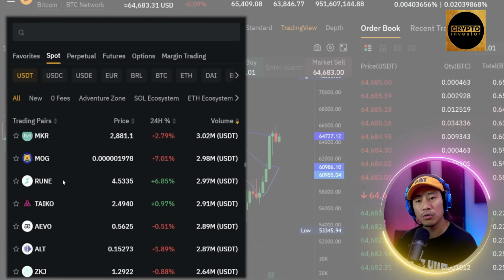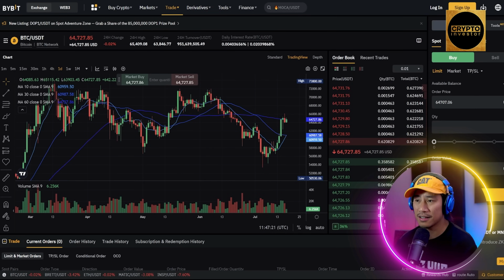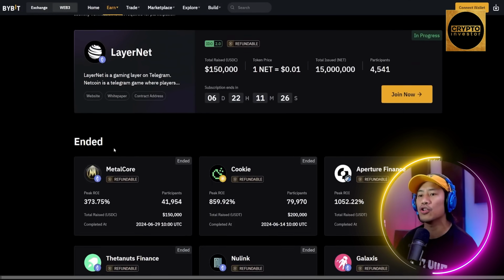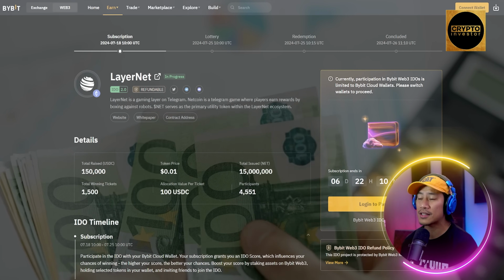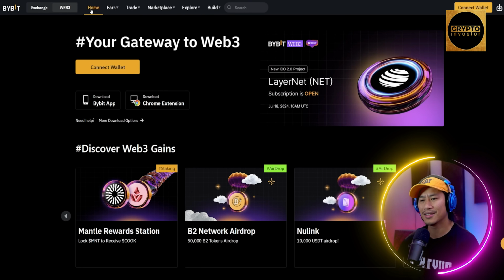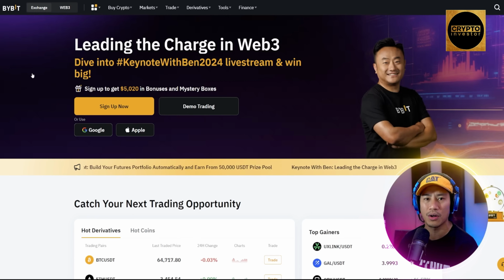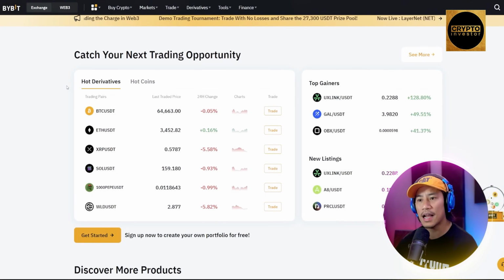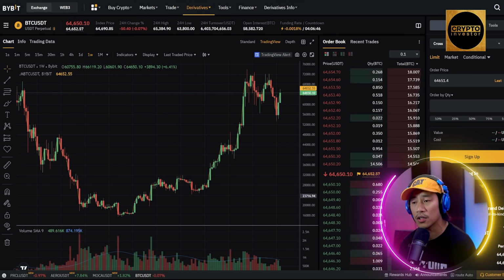Crypto Trading for Beginners | Best Trading Platform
Welcome to Our Crypto Trading for Beginners Video!

Bybit is a premier cryptocurrency exchange platform renowned for its robust and user-friendly trading environment. It caters to both novice and seasoned traders, offering a seamless and secure experience. Since its inception, Bybit has quickly risen to prominence in the crypto world, thanks to its innovative features and commitment to user satisfaction.

Why Bybit is Famous:

Bybit has gained significant recognition for its exceptional liquidity, which ensures efficient trading with minimal slippage. The platform is known for its reliability and high performance, even during periods of extreme market volatility. Bybit’s dedication to security and transparency has earned it the trust of millions of users worldwide.

Key Features of Bybit:

High Liquidity: Bybit provides deep liquidity, allowing for smooth and efficient trading with minimal slippage. This is crucial for traders looking to execute large orders without impacting market prices significantly.

Advanced Trading Tools: Bybit offers a range of sophisticated trading tools, including margin trading, perpetual contracts, and futures contracts. These tools enable traders to leverage their positions and maximize potential returns.

Robust Security Measures: Bybit implements top-tier security protocols to safeguard users' assets and personal information. This includes multi-signature cold wallets, two-factor authentication (2FA), and advanced encryption techniques.

Competitive Fees: Bybit’s transparent and competitive fee structure ensures that traders can maximize their profits without worrying about hidden costs. The platform’s fee system is straightforward and easy to understand.

24/7 Customer Support: Bybit is committed to providing excellent customer service. Their support team is available around the clock to assist with any issues or inquiries, ensuring a smooth and hassle-free trading experience.

Intuitive User Interface: Bybit’s platform is designed with the user in mind. It features an intuitive interface that makes it easy to navigate and trade. The mobile app further enhances the trading experience, allowing users to trade on the go.

Educational Resources: Bybit offers a wealth of educational materials, including tutorials, webinars, and market analyses. These resources help traders improve their skills and stay informed about the latest market trends.

Bybit is celebrated for its innovative approach to crypto trading, making it a popular choice among crypto enthusiasts. Whether you are a beginner looking to enter the world of cryptocurrency or an experienced trader seeking advanced features, Bybit has something to offer everyone. Start your trading journey with Bybit and experience the future of cryptocurrency trading today!

I hope you found value in our Crypto Trading for Beginners video. Make sure to leave a like on the video if you gained value from it!

⏰Timestamps⏰

00:00 Introduction.
00:16 Bybit Platform Summary
07:36 Outro